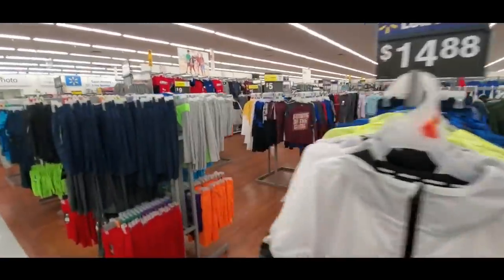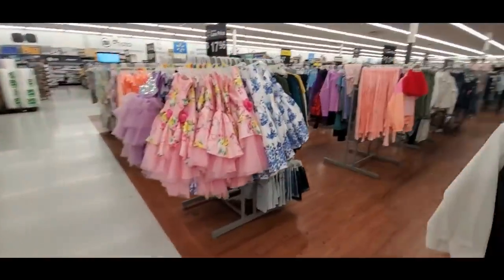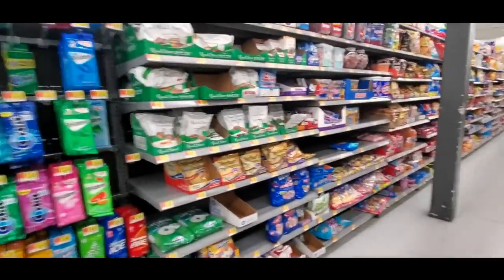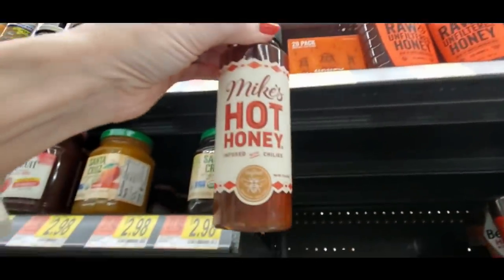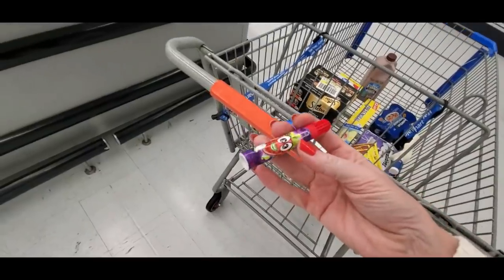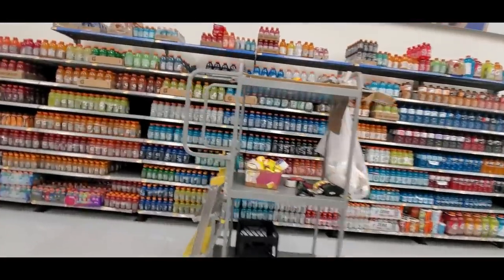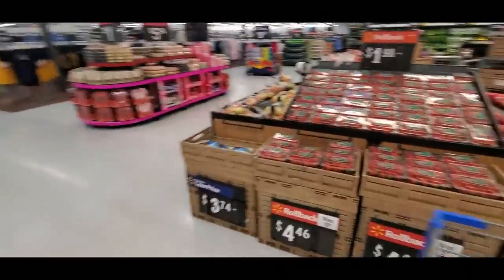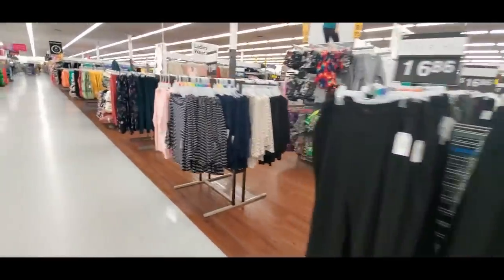Walmart Shop With Me 2-6-2020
NOTE:  The music was super loud in the store this morning, so I had to replace some of the audio with clips that I recorded after the fact at four different points in this video.

Quite a few people have asked me to do another "shop with me" video, so here we are!  I have a list of things to pick up at Walmart.  We'll walk around and see what we can find.  This video also includes the self checkout at the end, which I've never done before, but I thought it'd be fun to include that part for once.

Please check me out on the Minds app!  (SouthernASMRSounds)  I'll be uploading exclusive "not suitable for YouTube after January 1st" content there.